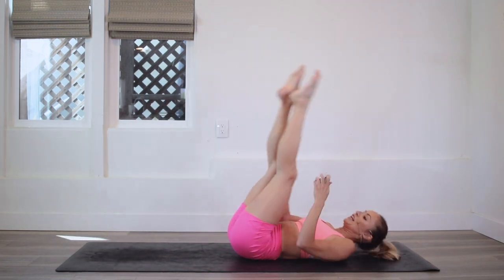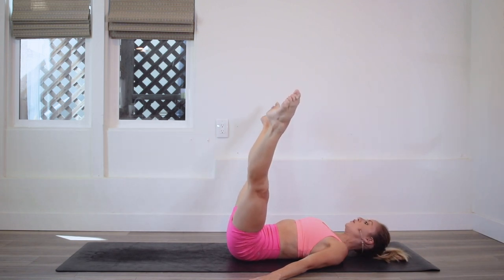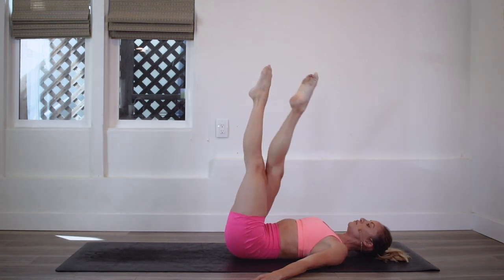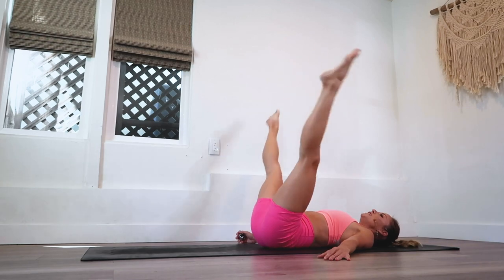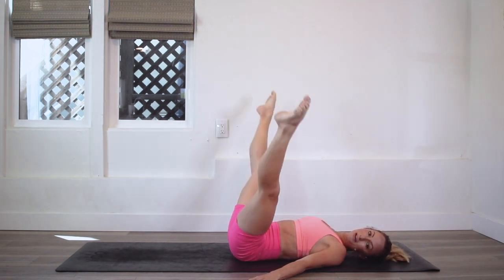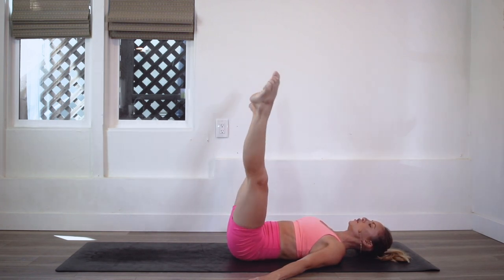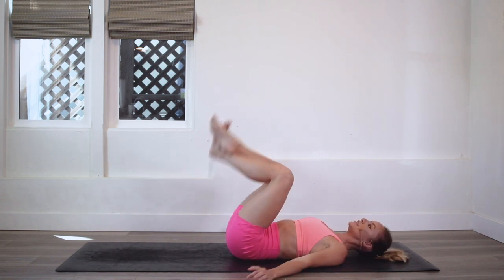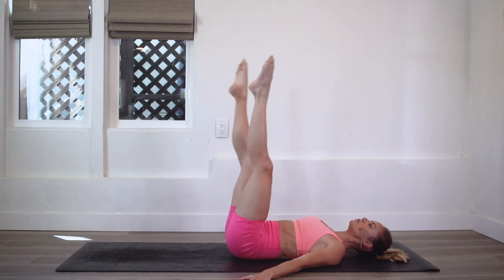GET SCULPTED LEGS & THIGHS IN 30 DAYS CHALLENGE! Day 28: 100 Criss Cross Applesauce!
Hi Love!

Browse Collection 100-REP BARRE SCULPTED LEG CHALLENGE 💥Join the Challenge to Sculpt & Tone Your Beautiful Legs and Booty!

★ The #1 Daily Fitness & Yoga App - STRETCHY FIT by Action Jacquelyn.
Exhausted from having to decide what to do for your workout each day, but want fast results? I've gotchu girl. This will make your life so much easier and get you strong and toned in no time!

~YOGA STRETCHING~

~BARRE TONING~

~MEDITATION~